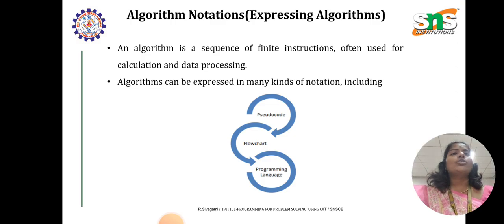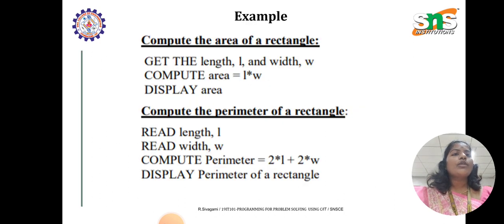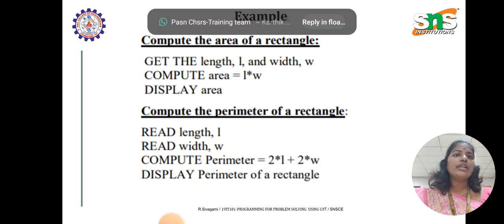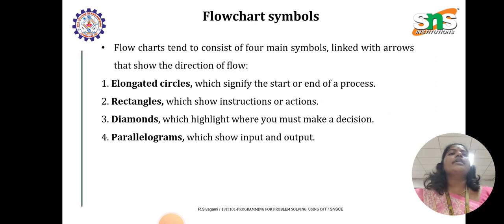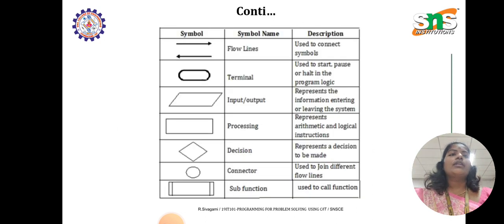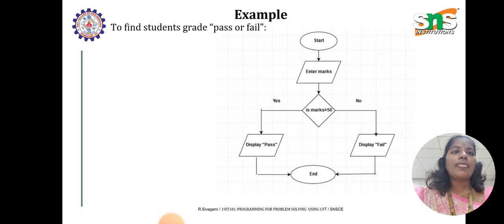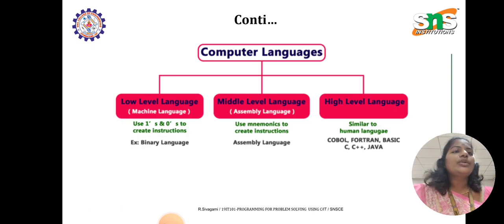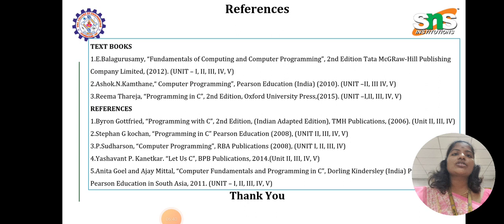R SIVAGAMI, AP/IT|FLOWCHART IN C LANGUAGE|SNS INSTITUTIONS